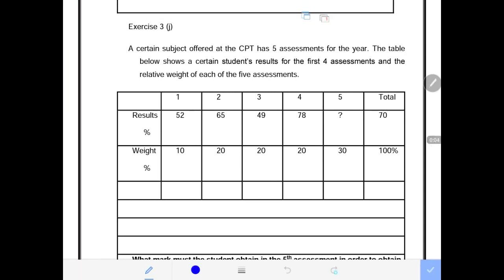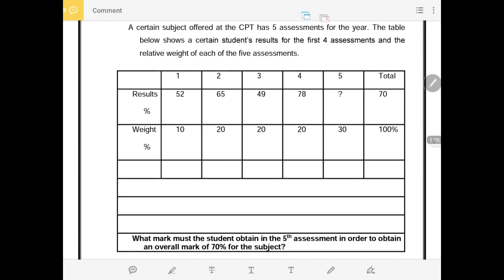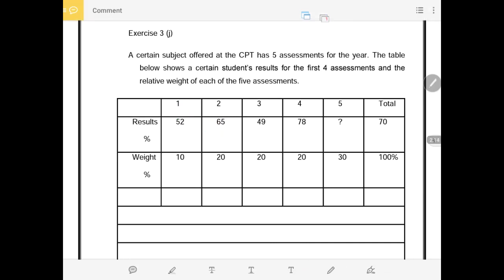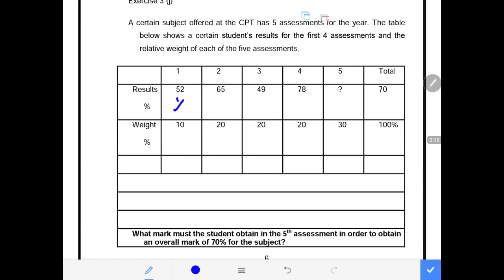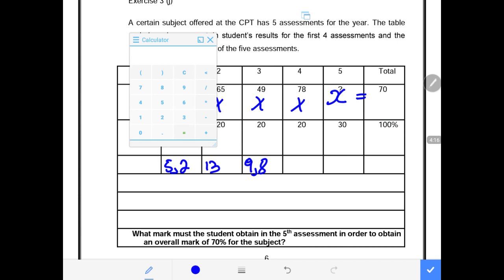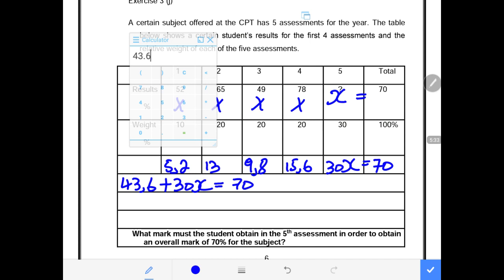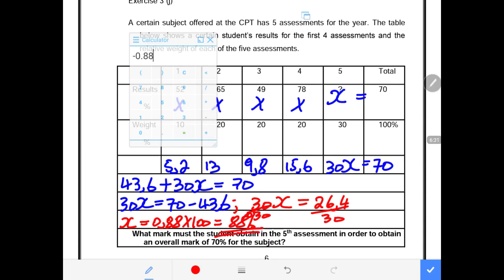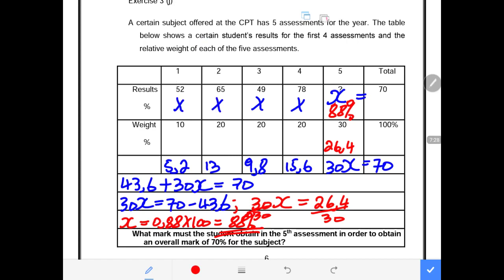Averages Exercise 3j